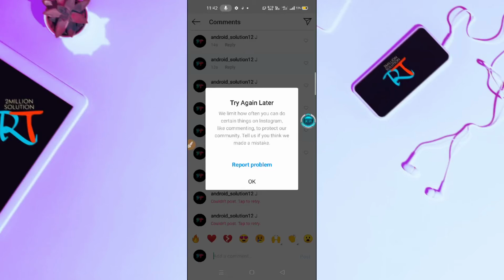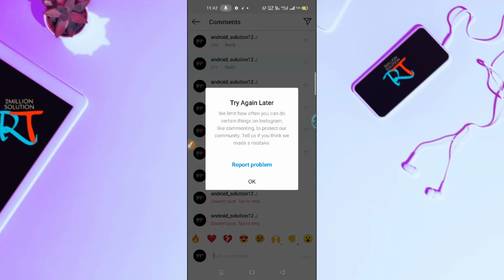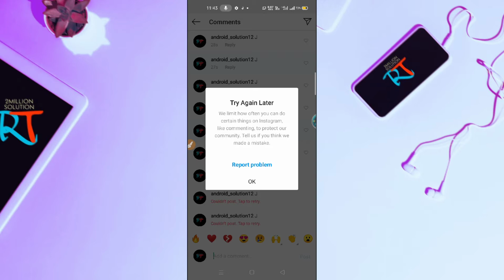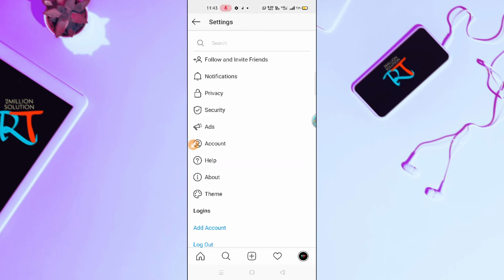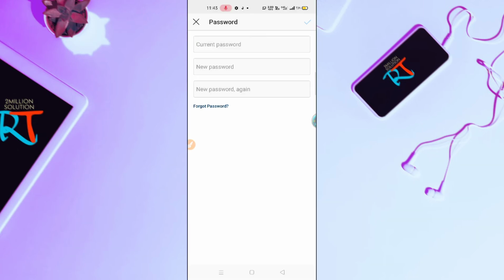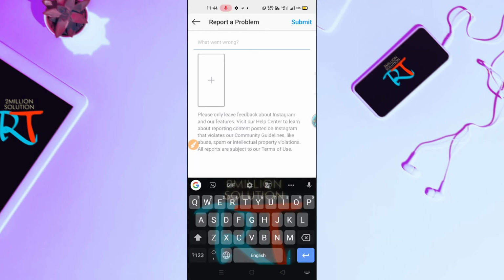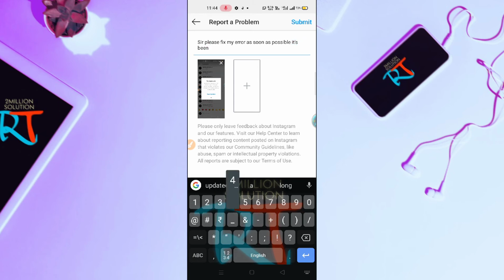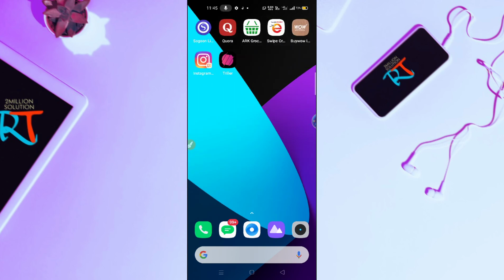How To Fix Try Again Later Problem On Instagram Problem solved || Fix Action Block Problem solved